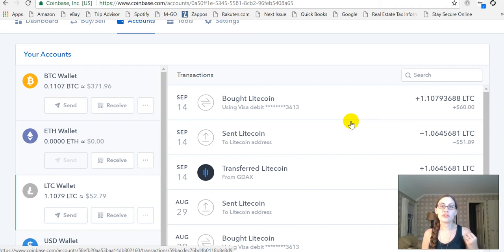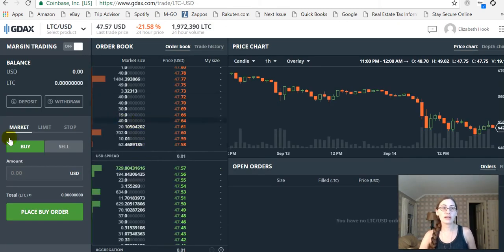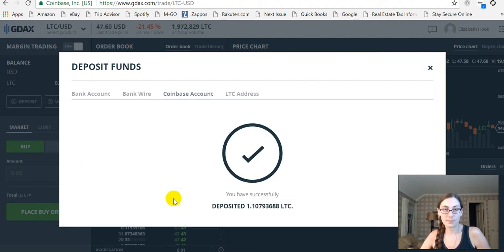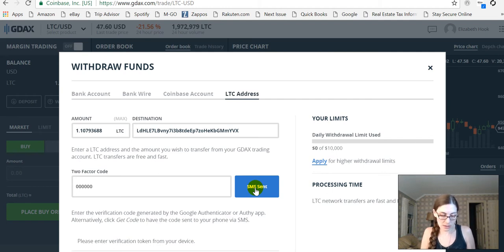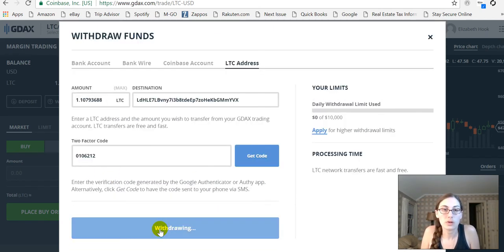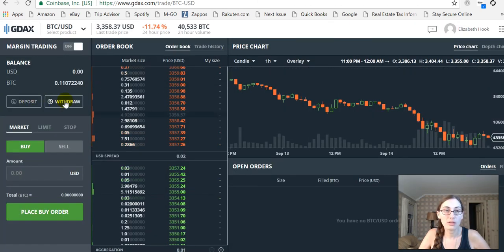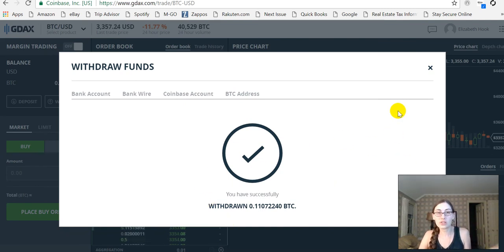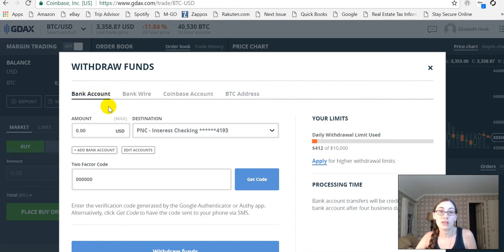How to Get Your Crypto off of Coinbase With NO FEES!!!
In this video, I show you step by step how to withdraw your crypto from Coinbase using GDAX in order to avoid those Coinbase transaction fees.